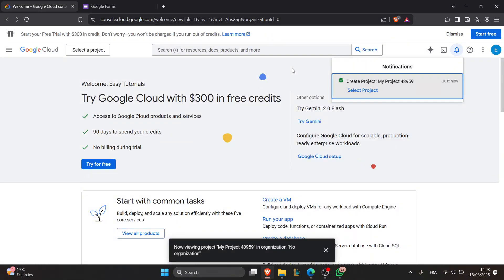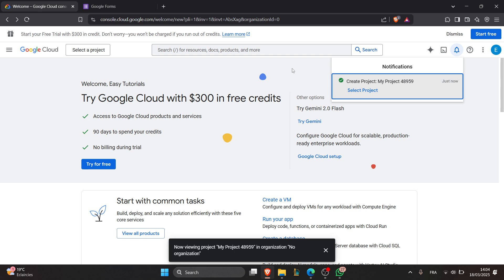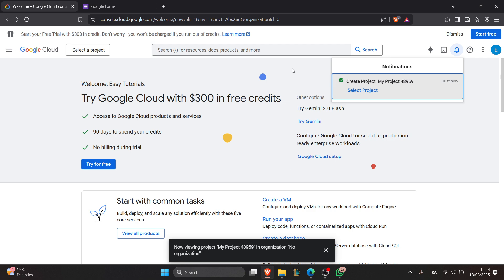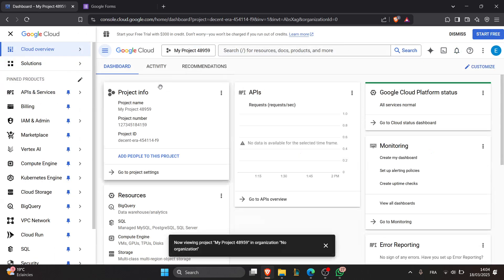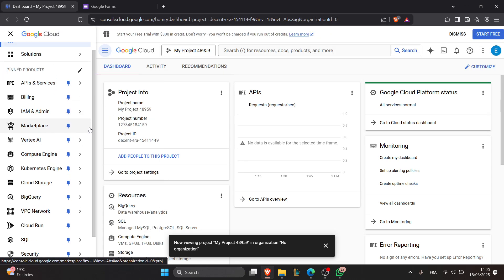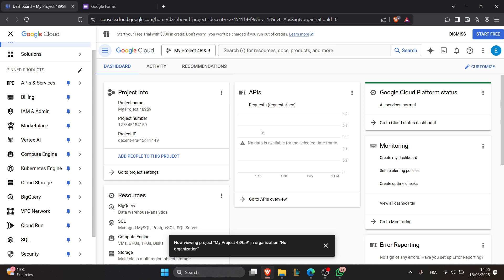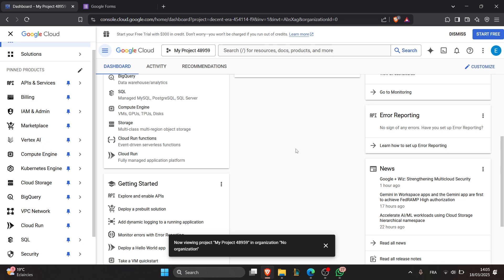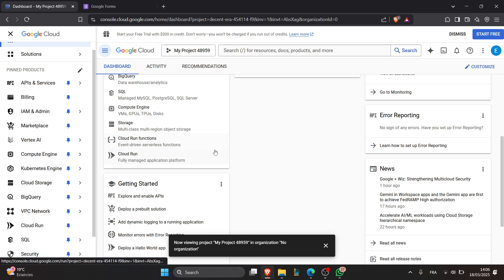How To Use Google Form API Tutorial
Today we talk about use google form api,google forms,how to use google form api